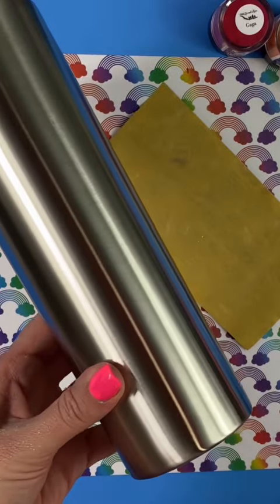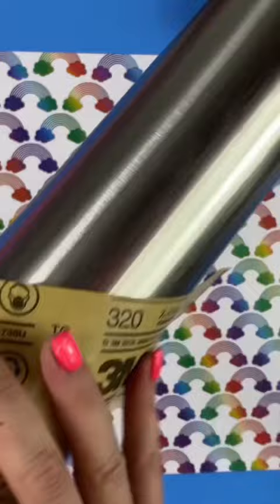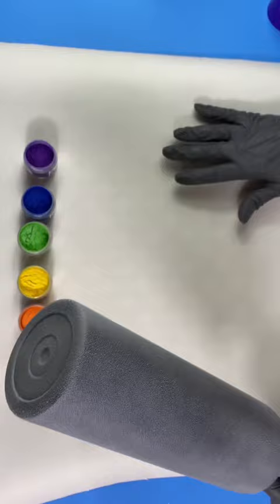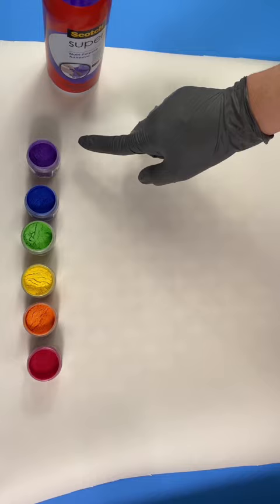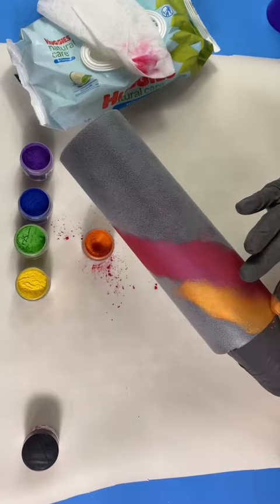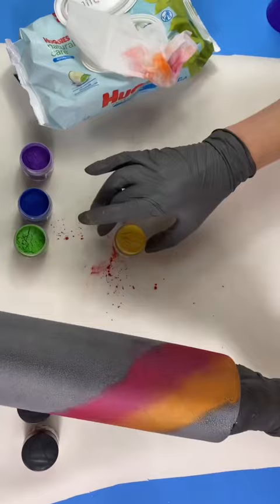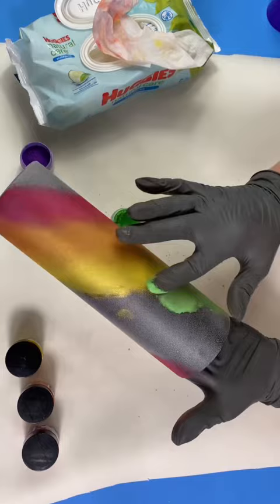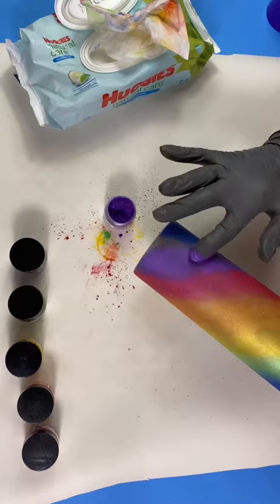Part 1 Mica Burnish Ombré Tumbler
30oz STRAIGHT STAINLESS STEEL TUMBLERS
SILICONE MAT
SILICONE STIR STICKS
NITRILE GLOVES
VOC RESPIRATOR I USE
TUMBLER TURNER